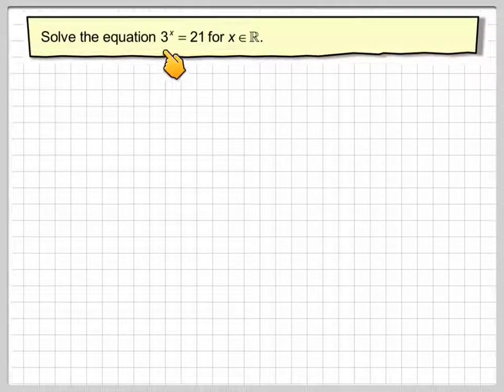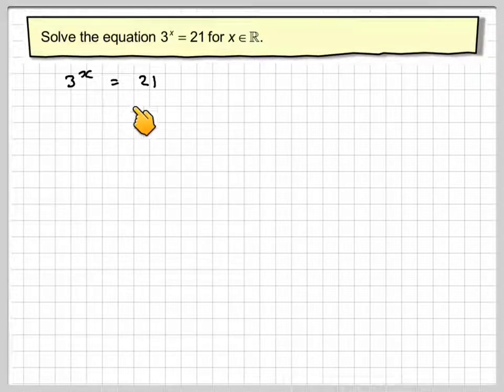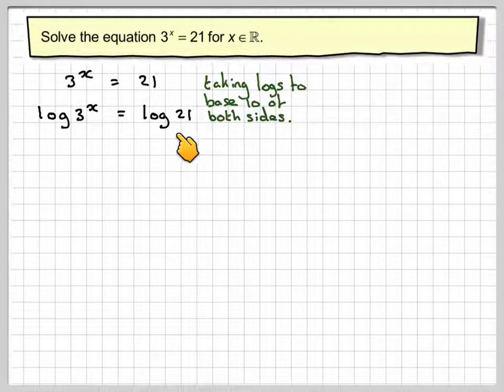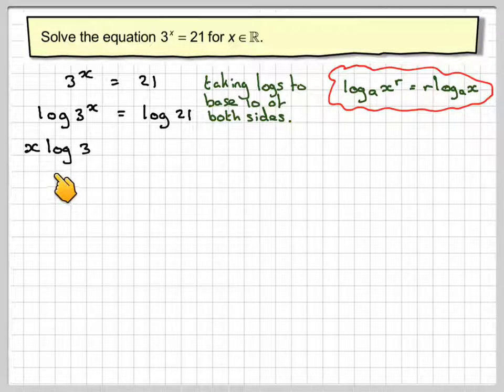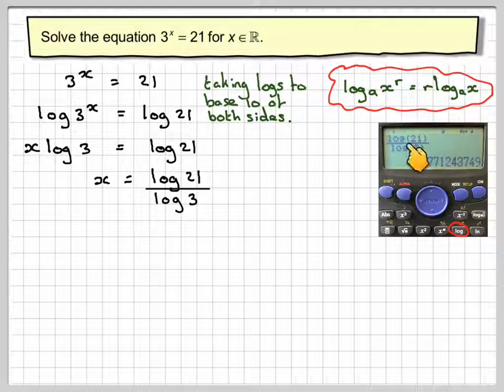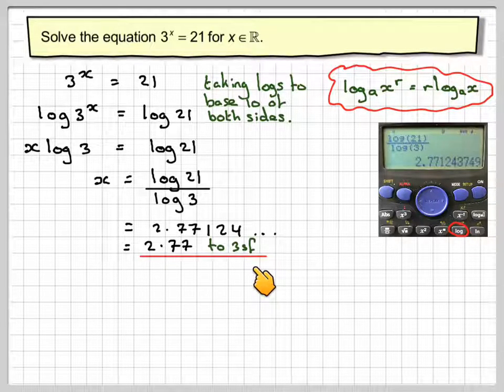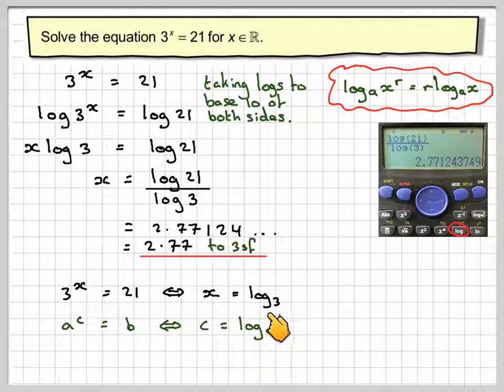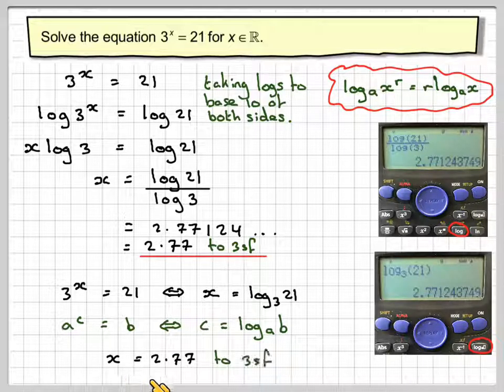Solving an equation with the unknown as an index using logs.